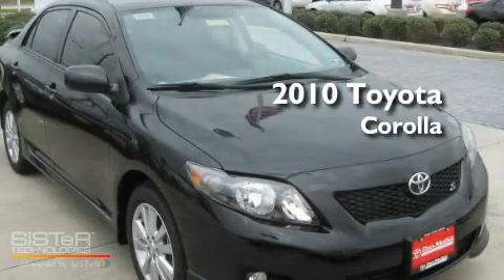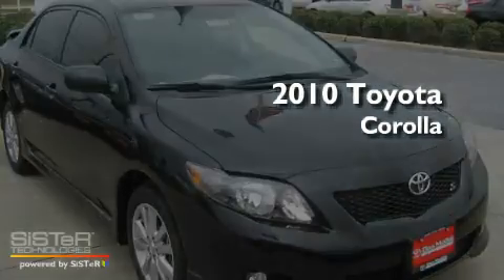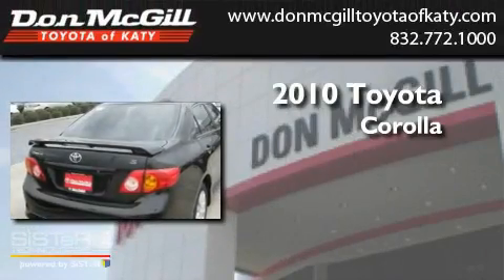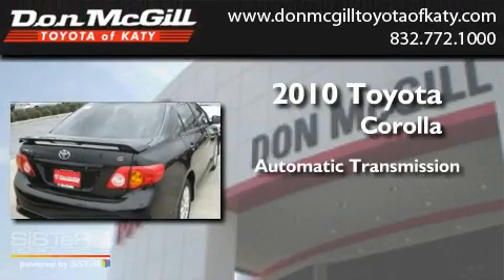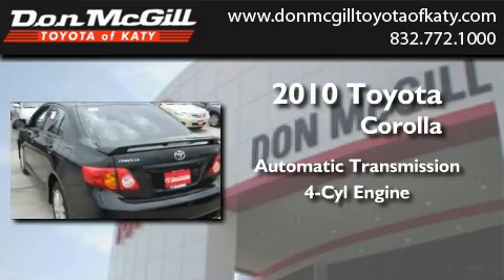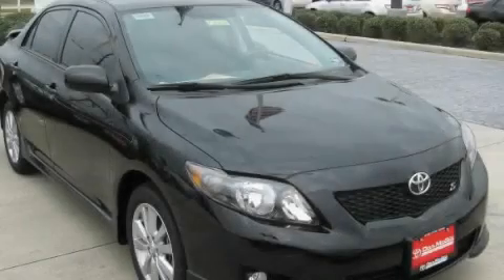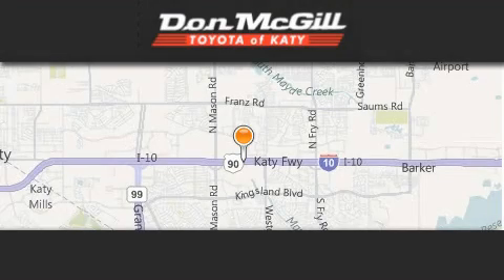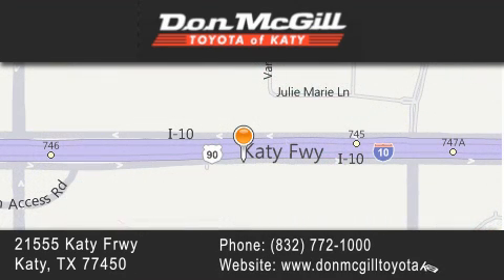2010 Toyota Corolla Katy TX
Year : 2010
 Make : Toyota
 Model : Corolla
 Engine : 4 Cyl.
 Trans . : Automatic
 Exterior : Black Sand Pearl

 Interior : Dark Charcoal
 Stock : K30438

 2010 Toyota Corolla Katy TX